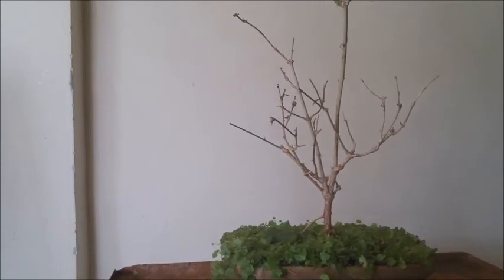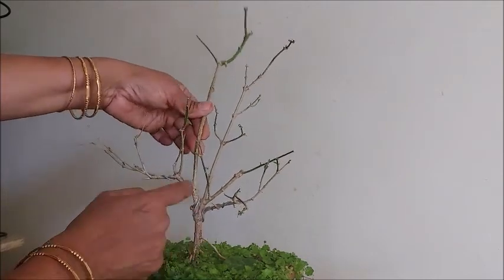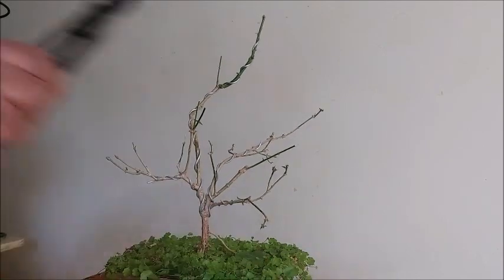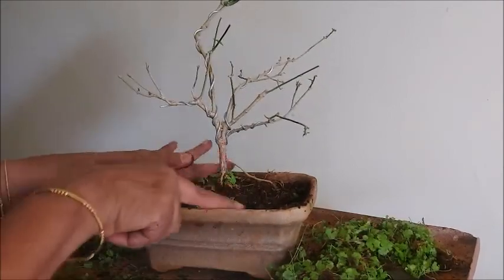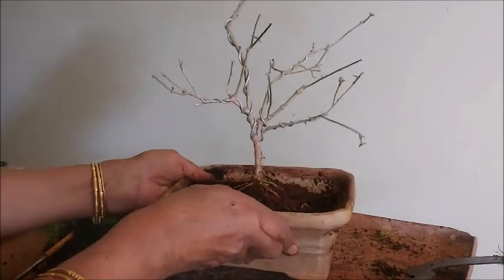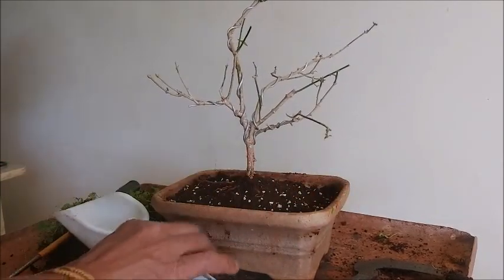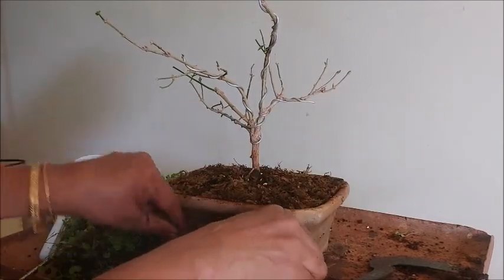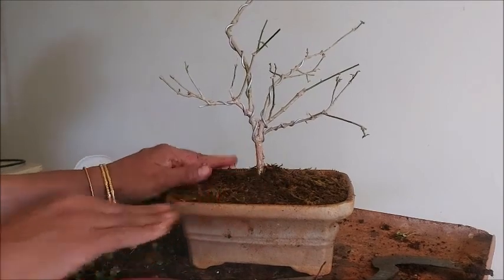Mogra Plant as a Bonsai plant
Mogra is a beautiful plant with white perfumed flowers. Its a creeper made in to Bonsai plant. Preparing the plant for the season.